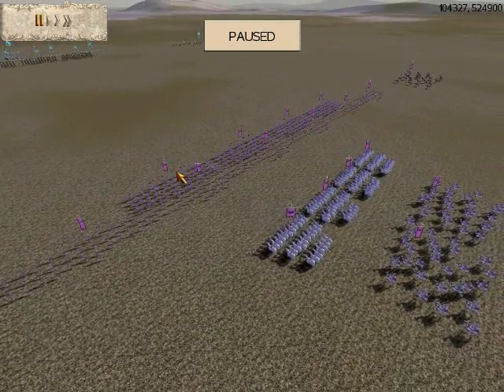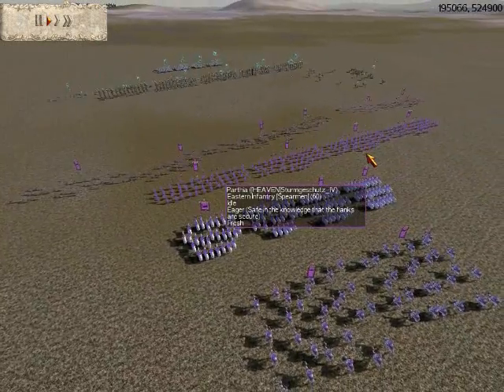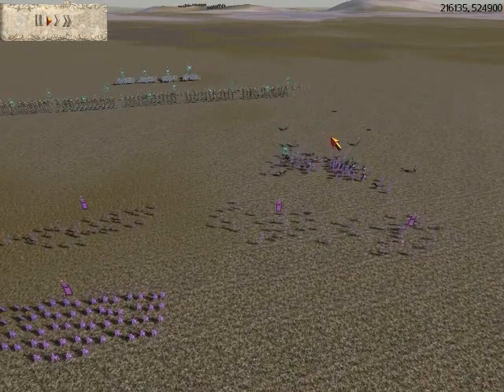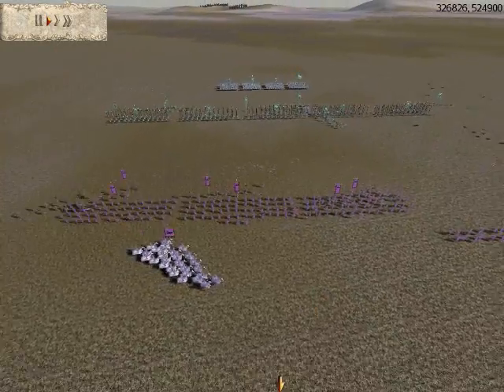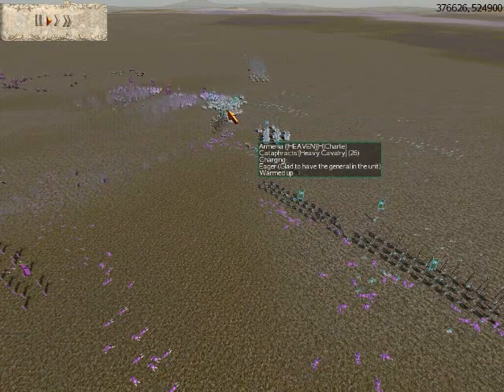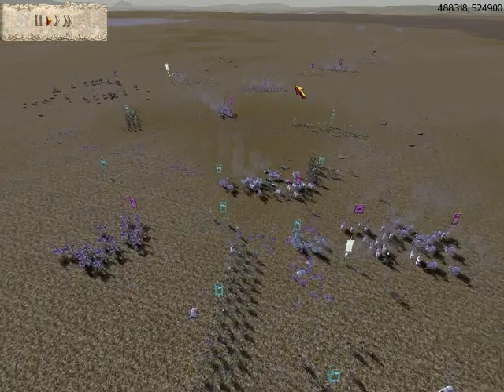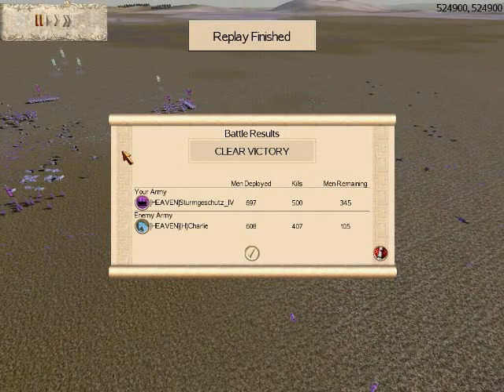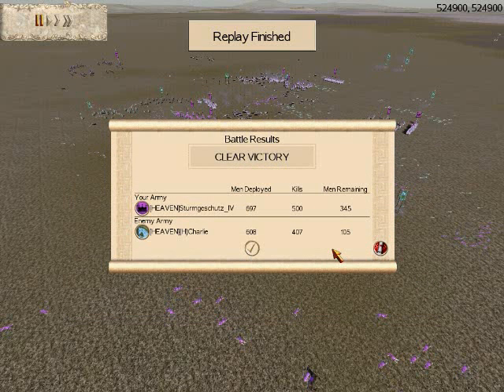Rome Total War Multiplayer Battle #11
This battles features Charlie and myself once again in  a nice 1v1 battle.

 Parthia-4gg eastern inf., 6gs archers, 2gs horse archers, 4 gs cataphracts, and 2 gs cata camels.
 Armenia- 5 gg heavy spearmen, 6 gg archers, 1 sb cata archer, 1 gg horse archer, and 4 gg cataphracts.

 Was really a close battle, one of the closest me and Charlie have fought against one another.